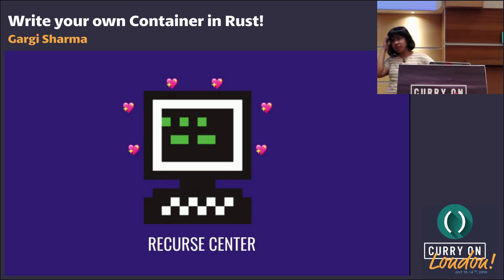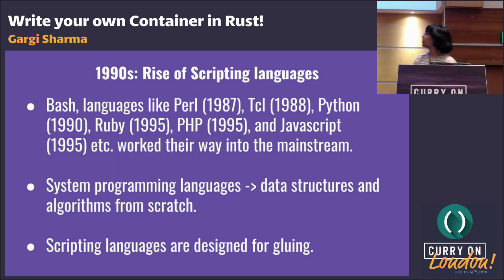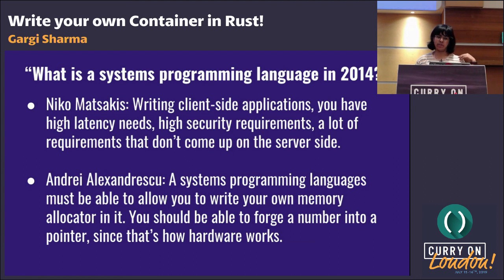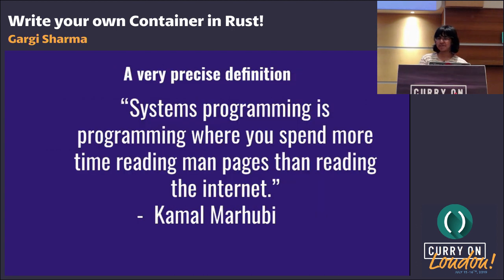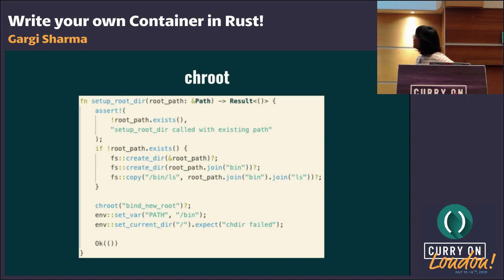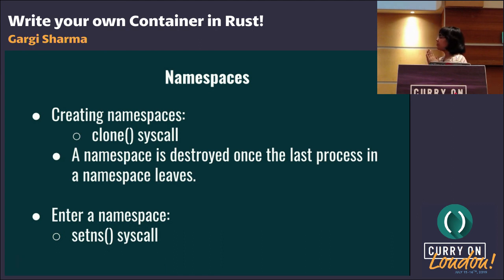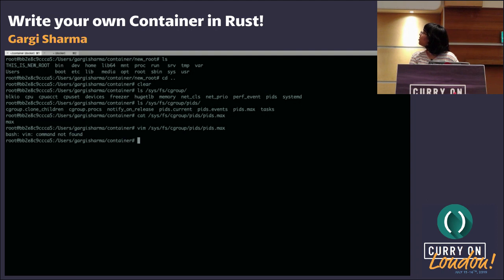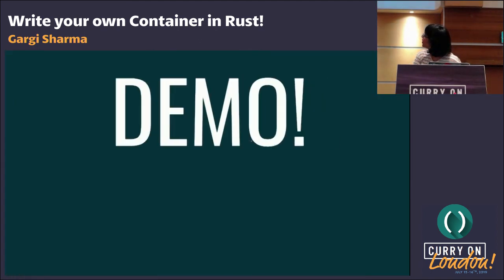Gargi Sharma - Write your own Container in Rust!